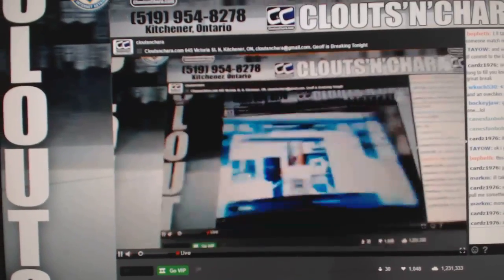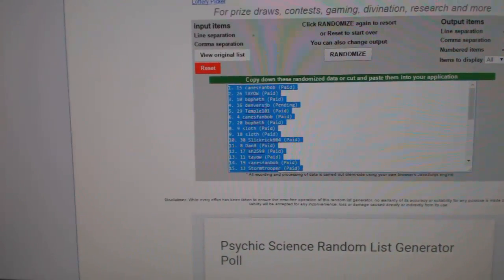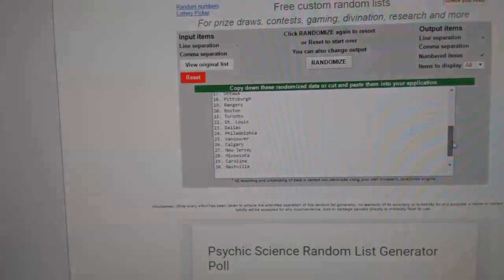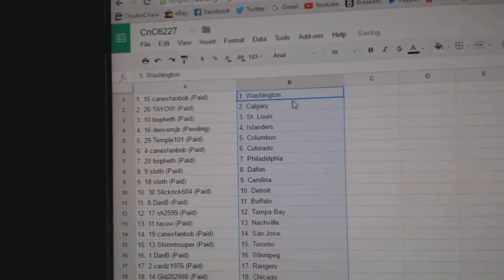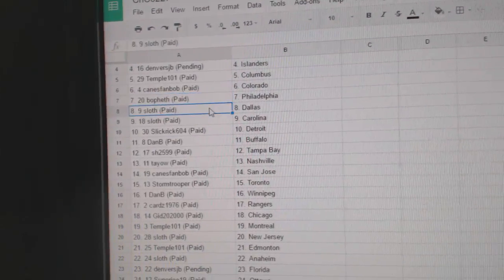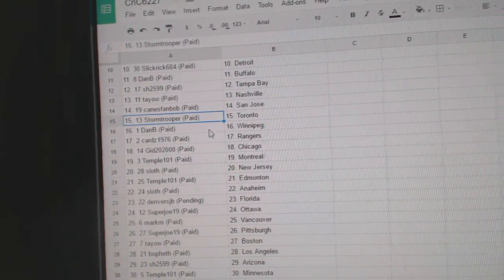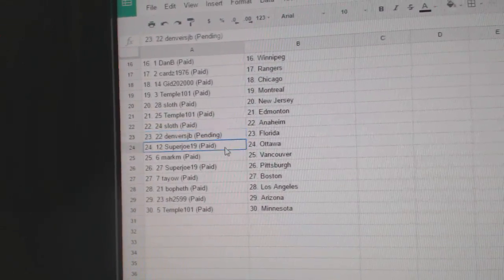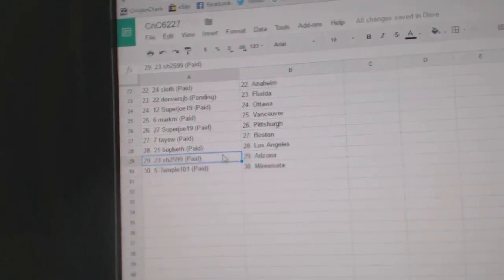Team Randoms - C&C GB #6227